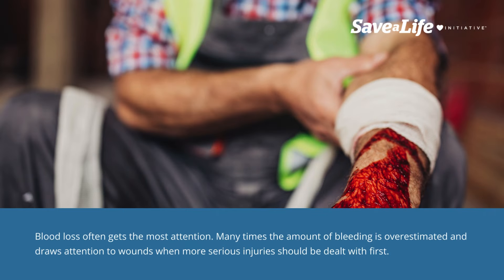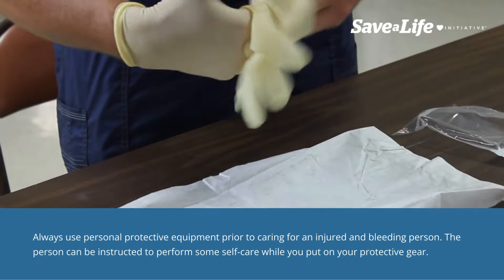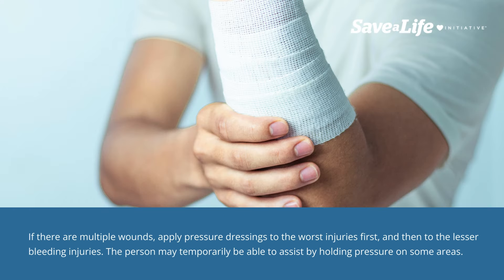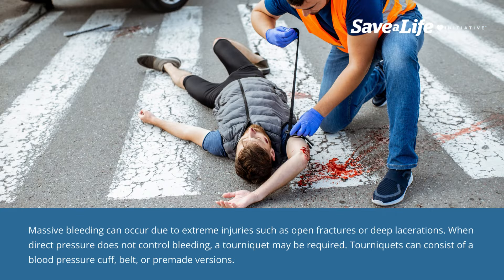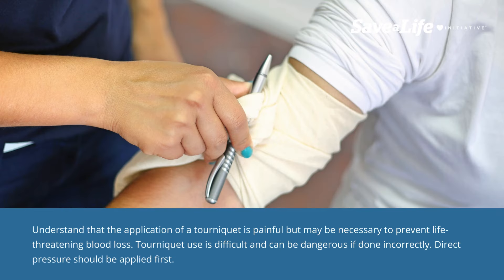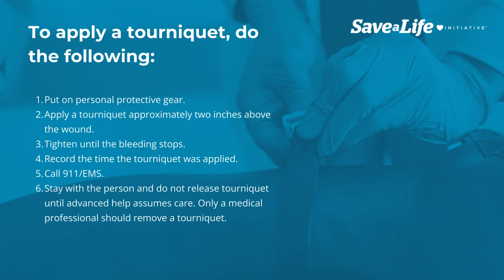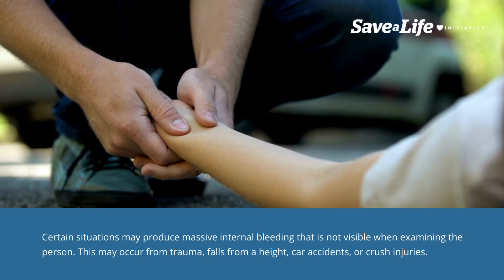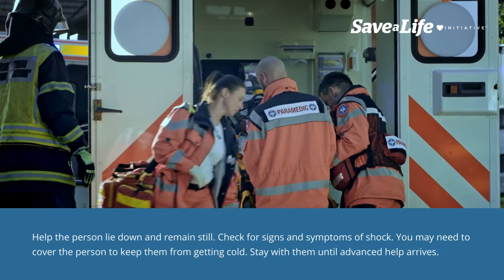3a: Controlling Bleeding (2025)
The third chapter of the CPR course covers Traumatic Injuries. This is the first lesson in chapter three, about Controlling Bleeding. Understanding blood loss is essential in providing care to a bleeding individual. The methods for providing this care are explained, from direct pressure to the application of a tourniquet.

Blood loss often gets the most attention from all of the traumatic injuries. Many times, the amount of bleeding is overestimated and draws attention to wounds when more serious injuries should be dealt with first. Whenever you are confronted with bleeding, first perform a quick overview of the individual to make sure something more serious is not being overlooked.

When caring for a bleeding individual, always use personal protective equipment. The individual can be instructed to perform some self-care while you put on your protective gear.

Very small wounds such as scrapes can heal more rapidly by using an antibiotic salve. Ask the individual if they have any allergies before applying the antibiotic salve. Thoroughly wash minor scrapes and abrasions with soap and water before bandaging.

The most effective way to stop bleeding from a wound is to apply direct pressure. Use a dressing and your gloved hand to apply firm and direct pressure to the injured area. Continue holding the pressure until the bleeding stops. If there are multiple wounds, apply pressure dressings to the worst injuries first, and then to the lesser bleeding injuries. The injured individual may be able to temporarily assist by holding pressure on some areas.

When direct pressure does not control bleeding, a tourniquet may be required. Understand that the application of a tourniquet is painful but may be necessary to prevent life-threatening blood loss. Tourniquet use is difficult and can be dangerous if done incorrectly. Always start with applying direct pressure first.

To apply a tourniquet, first put on personal protective gear.

Then, apply tourniquet approximately two inches above the wound.

Tighten until the bleeding stops.

Record the time the tourniquet was applied.

Call 911/EMS.

Stay with the individual and do not release the tourniquet until advanced help arrives and assumes care.

Certain situations may produce massive internal bleeding that is not visible when examining the individual. This may occur from trauma, falls from a height, car accidents, or crush injuries. Penetrating injuries caused by a knife or gunshot may produce devastating internal bleeding with very little external blood loss. Any time you suspect these injuries, immediately call 911/EMS and help the individual lie down and remain still. Check for signs and symptoms of shock. You may need to cover the individual to keep them warm. Stay with them until advanced help arrives.